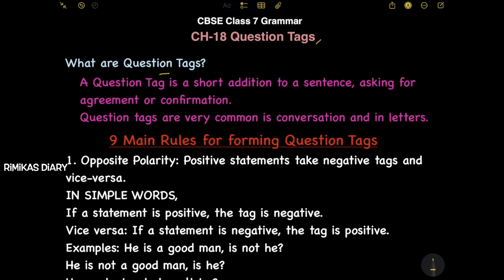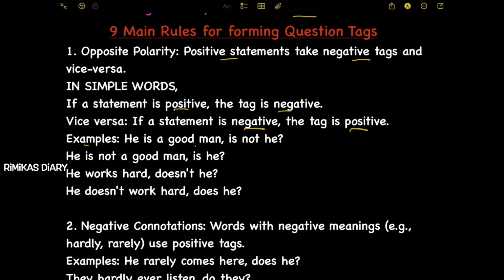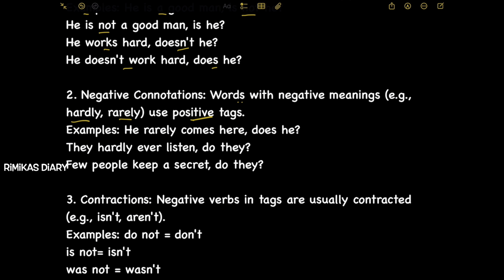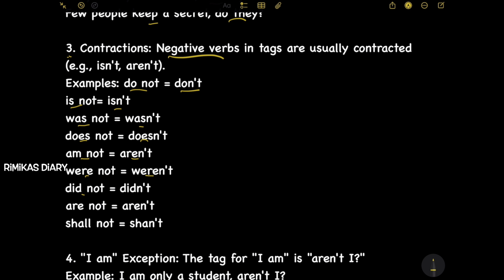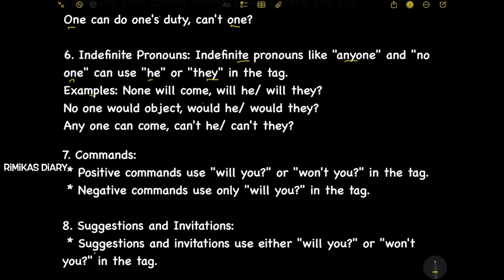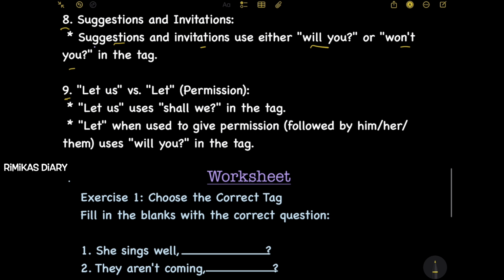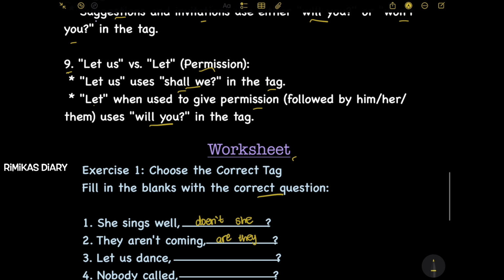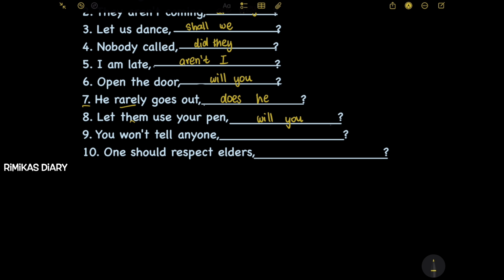💥📚💥Question Tags|9 Main Rules to Form Question Tags#rimikasdiary#grammar#cbse#noun#questiontag#ncert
💥📚Question Tags|9 Main Rules to Form Question Tags#rimikasdiary#grammar#cbse#noun#g7